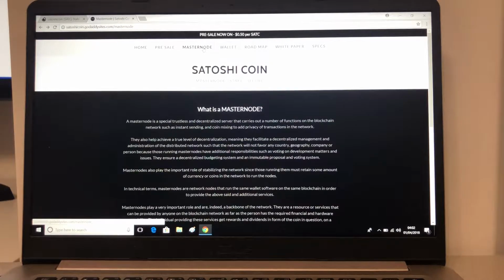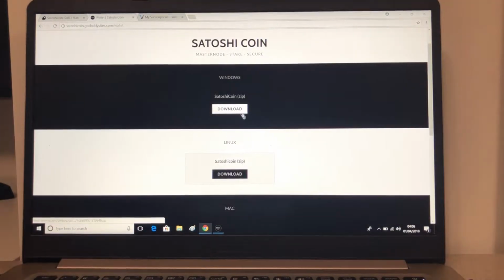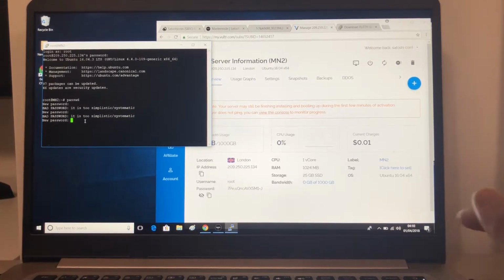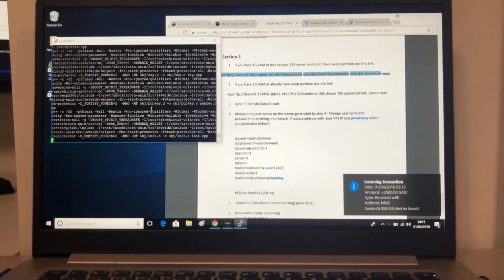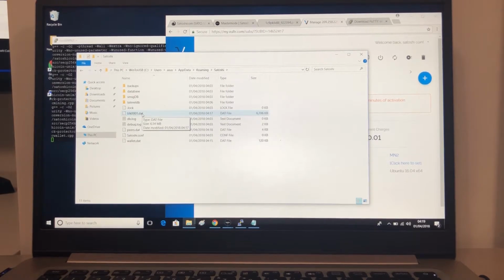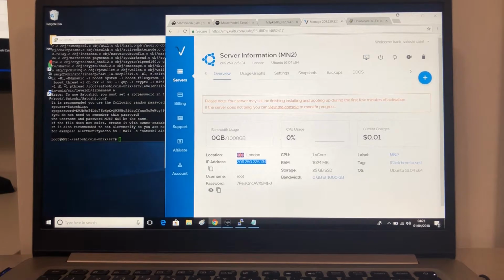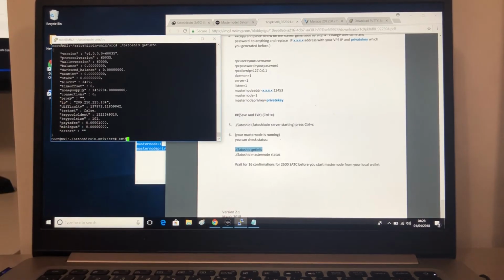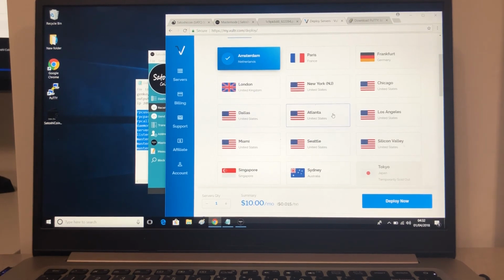SatoshiCoin step by step set up guide V1.0